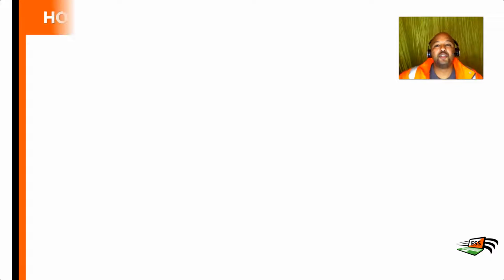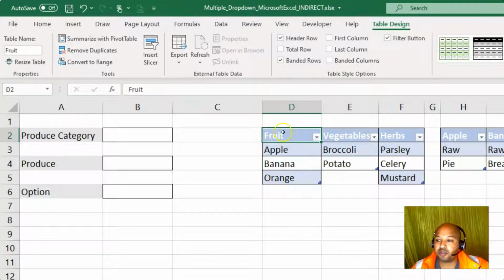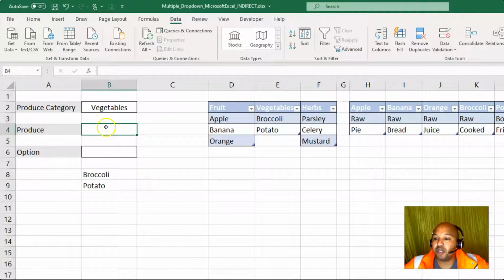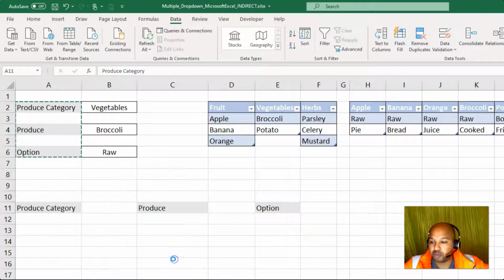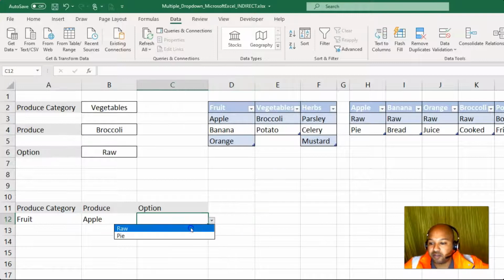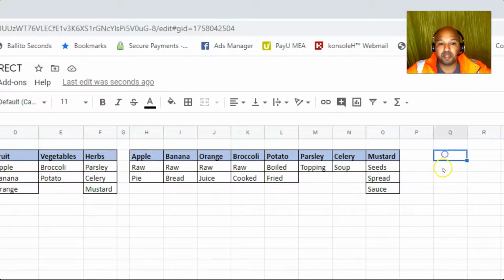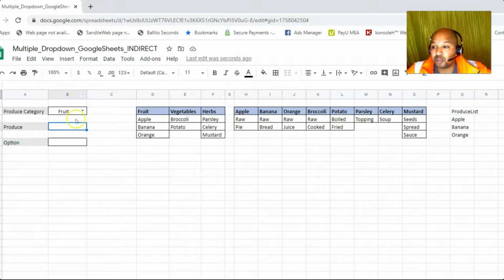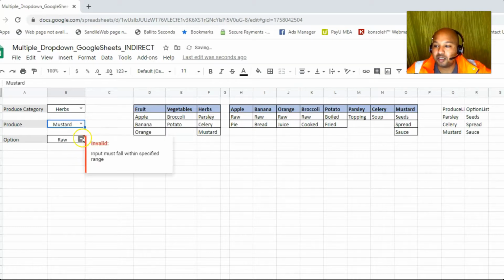How to create Multiple Dependent Drop-Down Lists using the INDIRECT formula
I show you one method using the INDIRECT formula and TableRange in Excel to create your Multiple Dependent Drop-down list and within Google Sheets using the INDIRECT formula and NameRanges. Google Sheets has limitations but I show you a work around method to get the closest result similar to that on Excel.

***TIMESTAMPS***
0:00 Introduction
0:25 How to create Multiple Dependent Drop-down list in Excel
6:00 How to create Multiple Dependent Drop-down list in Excel on every line
9:18 How to create Multiple Dependent Drop-down list in Google Sheets